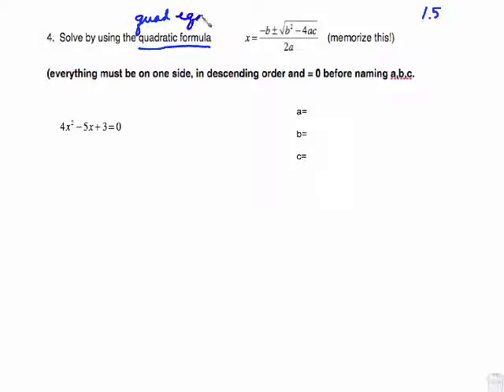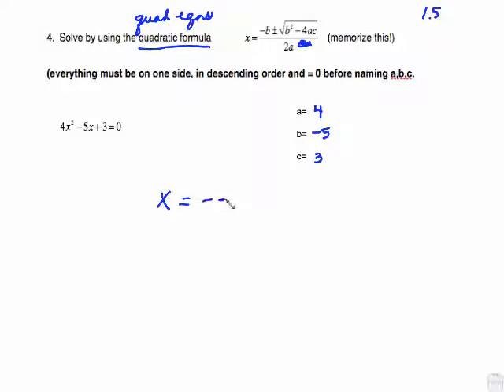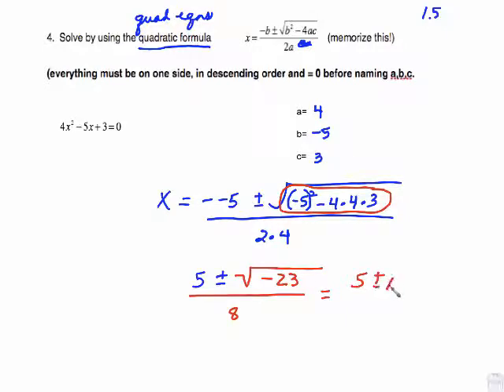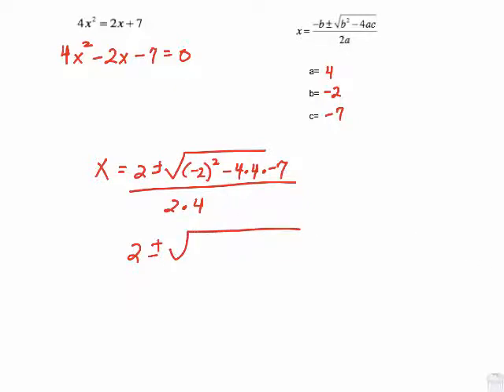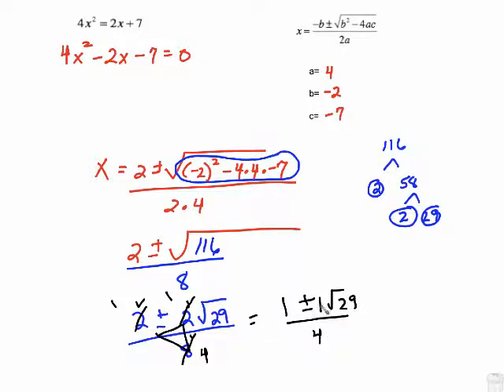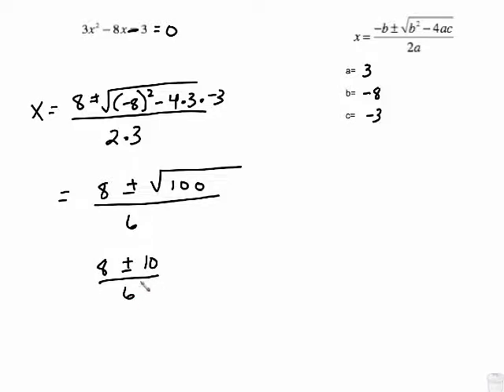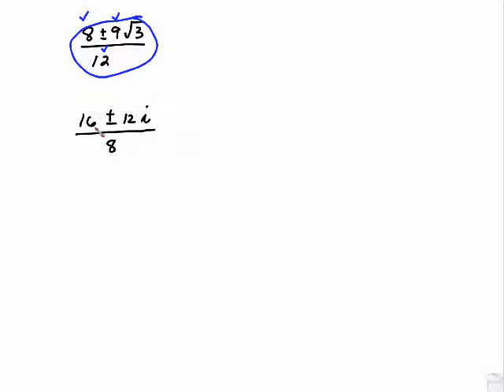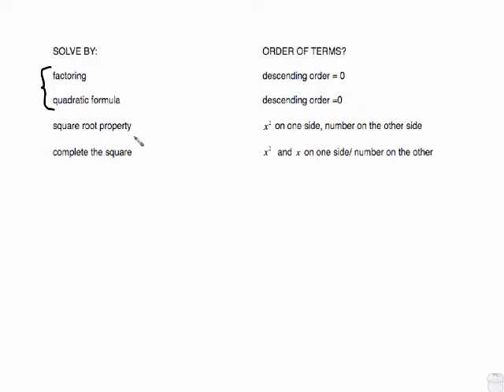MAC 1105 sec 1.5 part 3 - quadratic formula (p. 10, 11 in packet)